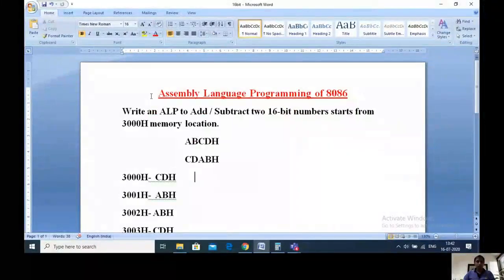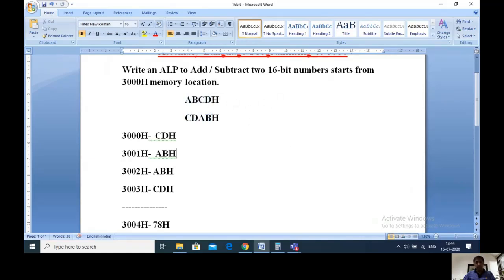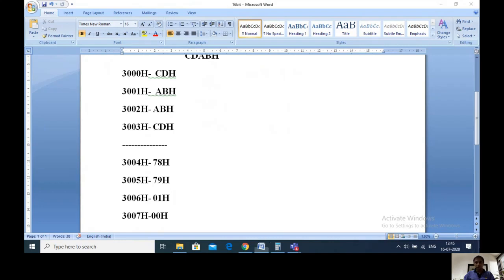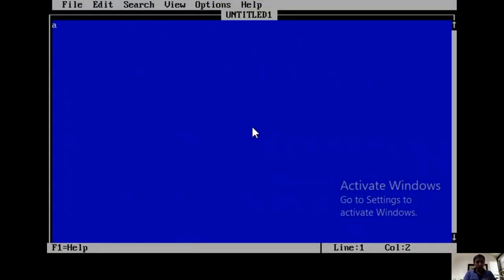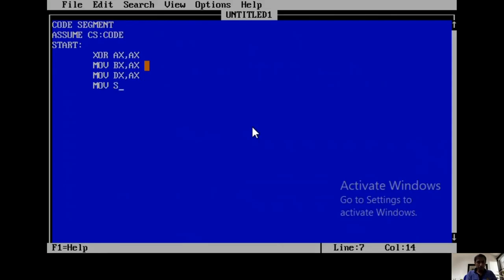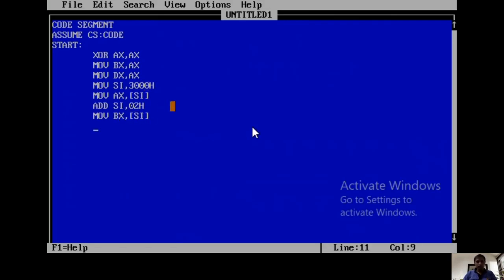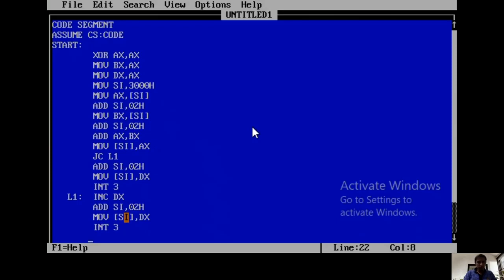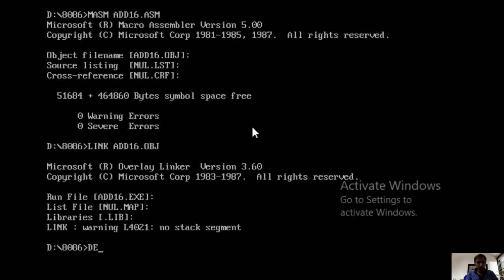"8086 programming –Addition of 16 bit numbers"